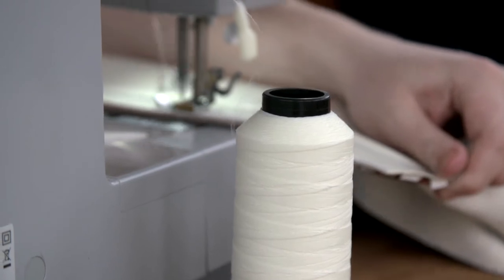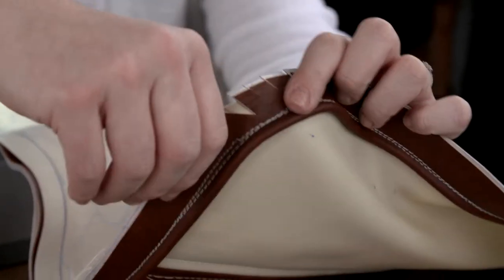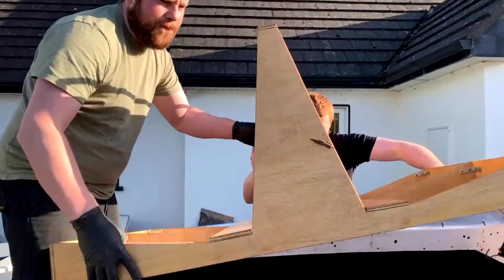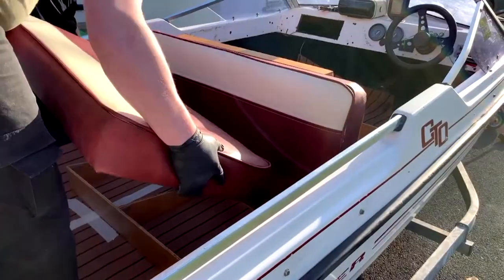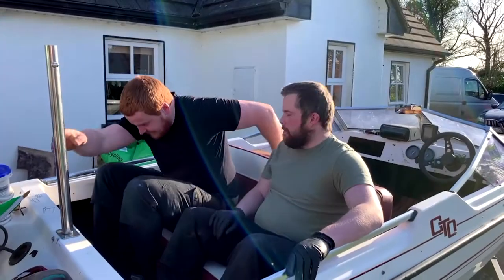The Big DIY Challenge - Series 2 - Shirley Mullins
The Big DIY Challenge is back!  Hosted by beloved Irish comedian PJ Gallagher and can be seen on RTÉ One on Thursdays at 8:30pm...